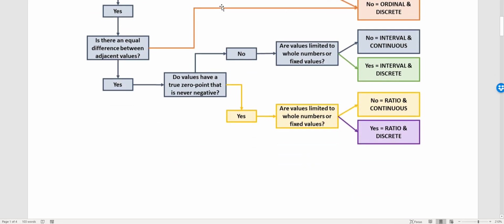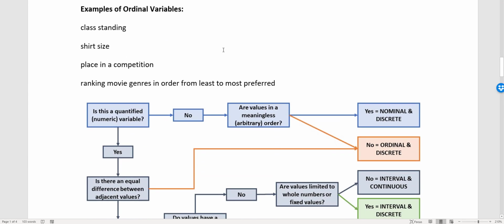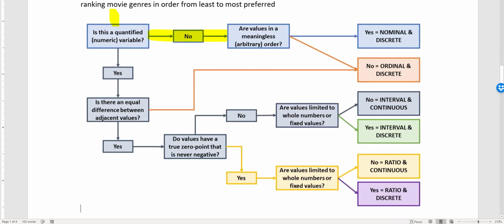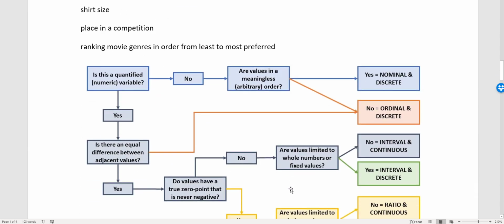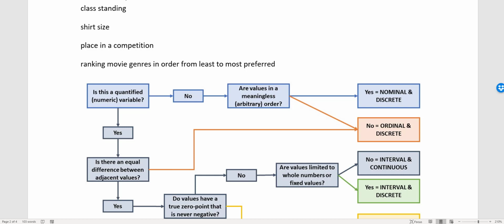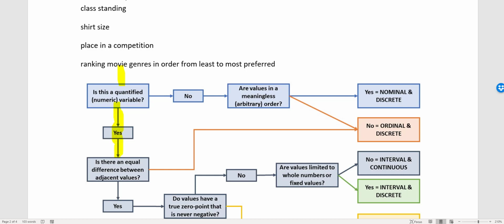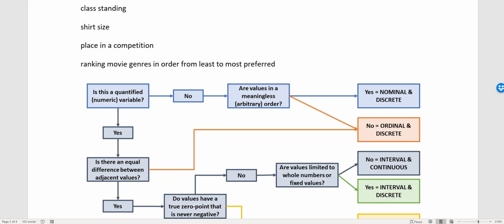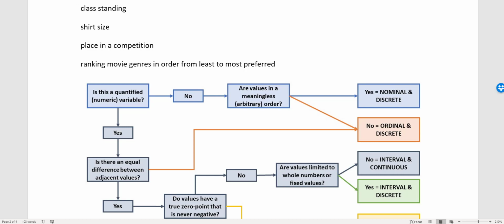Ordinal Scales of Measurement in Statistics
Get a Walkthrough for Identifying Ordinal Scales of Measurement! This is a public companion video for THE STATISTICS SURVIVAL GUIDE (with Excel) available for $55. Most of the tutorials are unlisted and only accessed through the textbook.